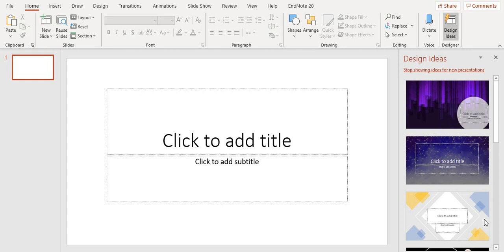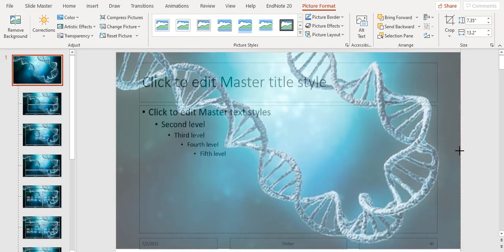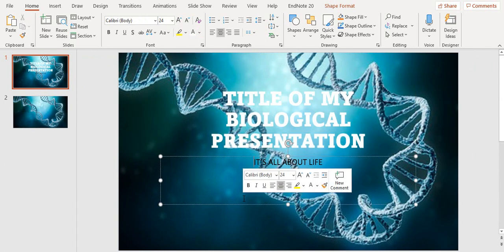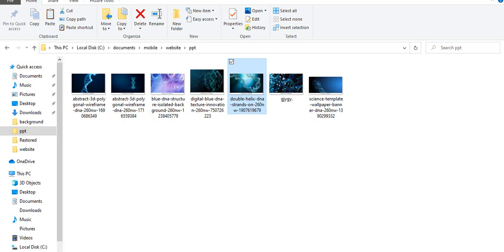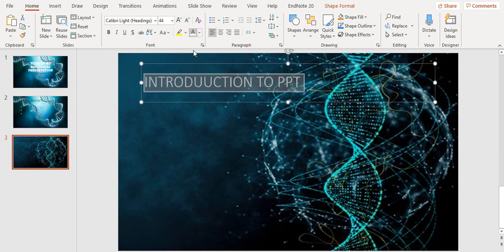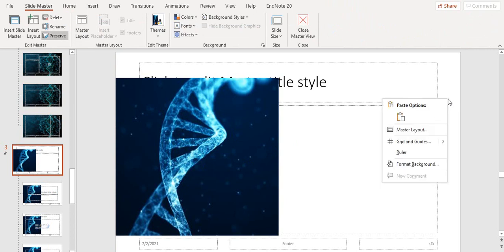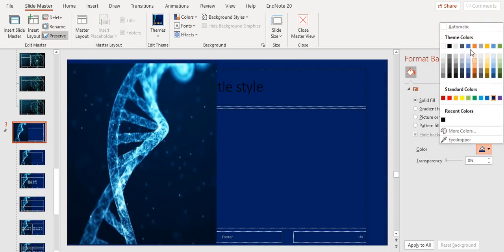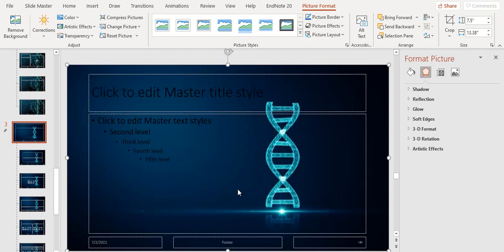How to make Illustrative PowerPoint Presentation Background of your own choice. (Using slide master)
A complete guide about making Power Point slide's background step by step.